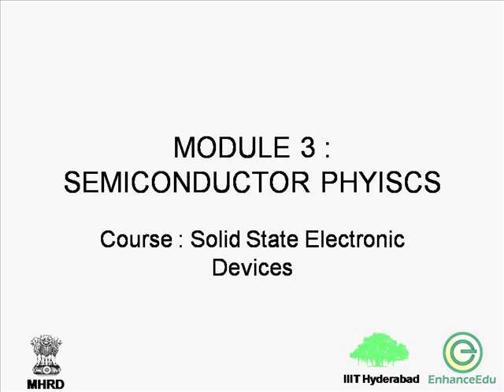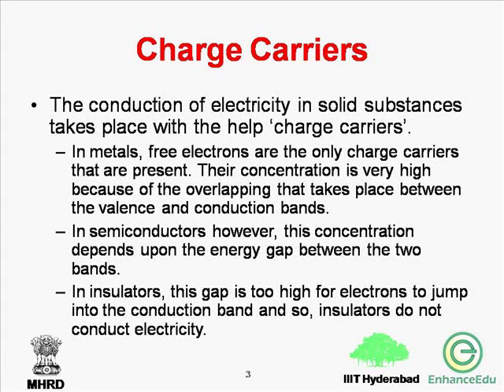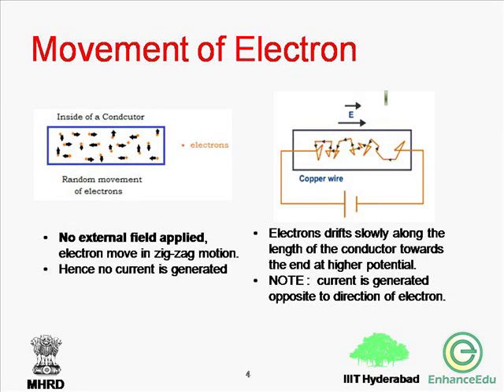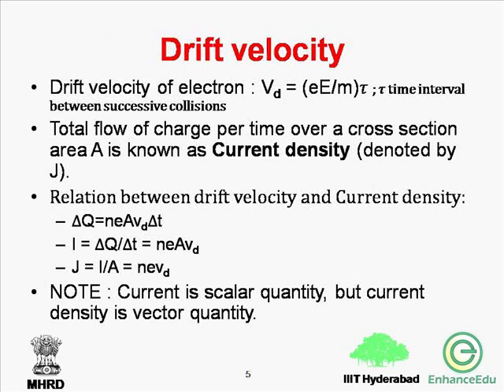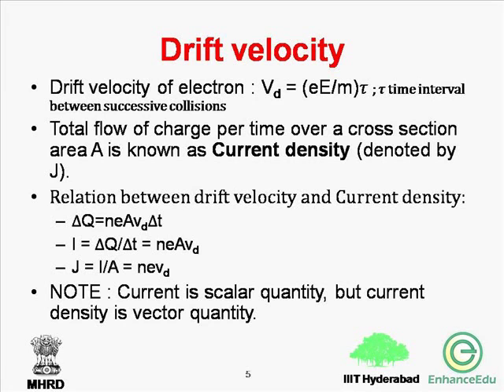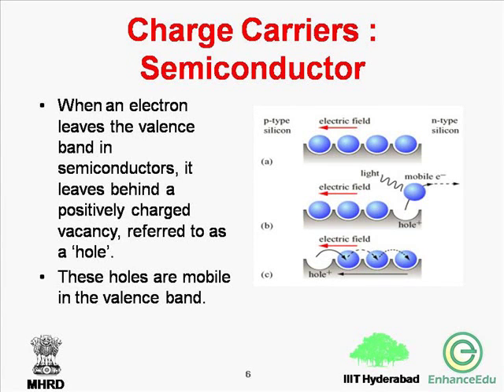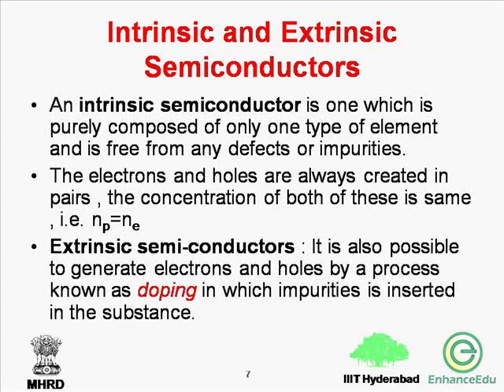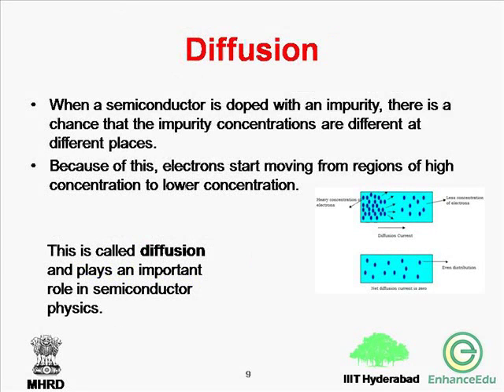SSED Module 3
Module Name: Basic concepts: solid state electronics devices